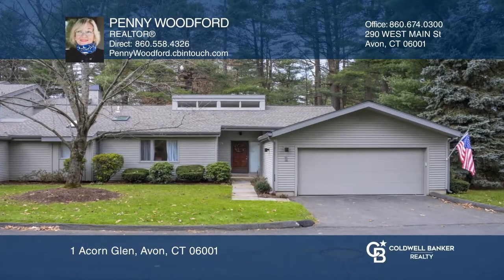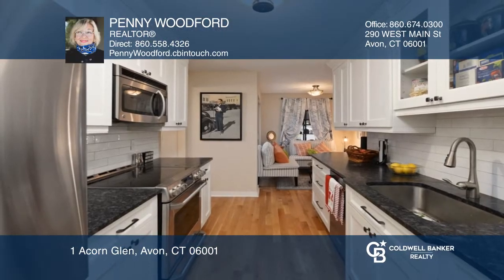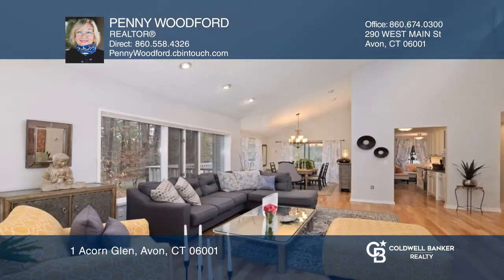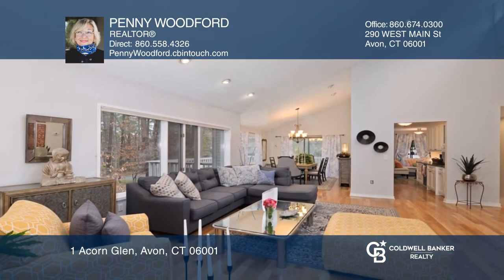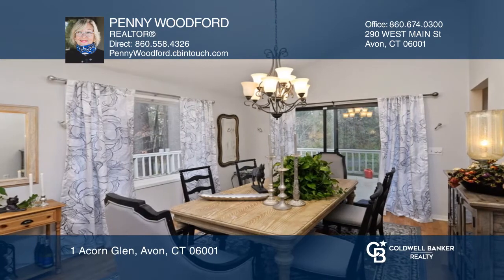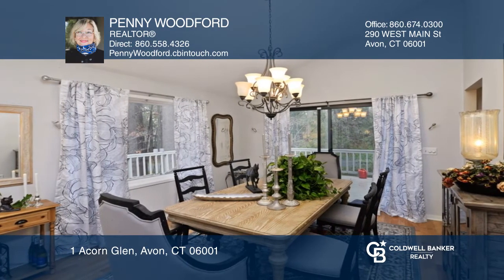1 Acorn Glen Avon, CT | ColdwellBankerHomes.com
1 Acorn Glen, Avon, CT

New sparkling, granite white kitchen with updated stainless steel appliances in this popular ranch villa! Fresh hardwood floors recently completed on the whole first floor! Cozy den or home office with bookcases is conveniently located on first floor. Fabulous open living room with wet bar, electric